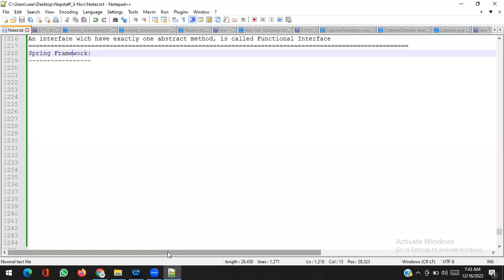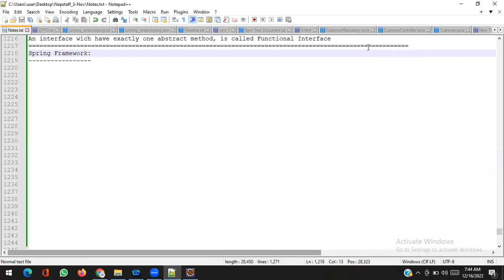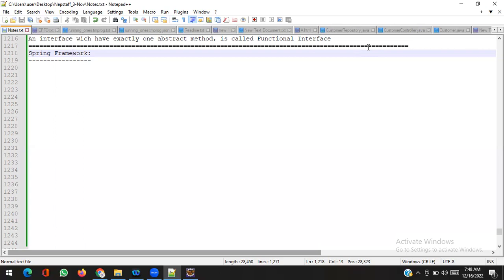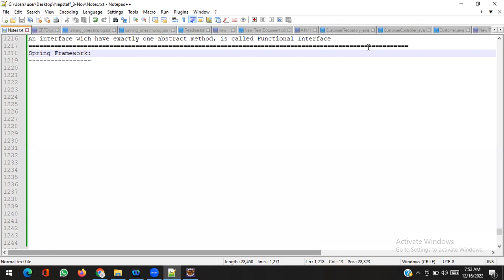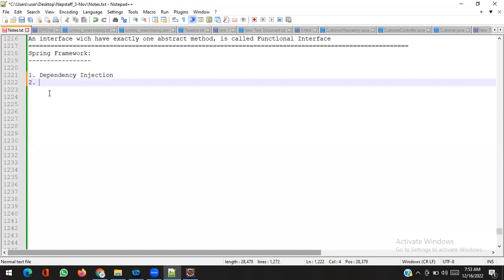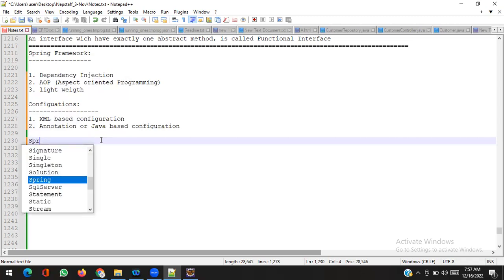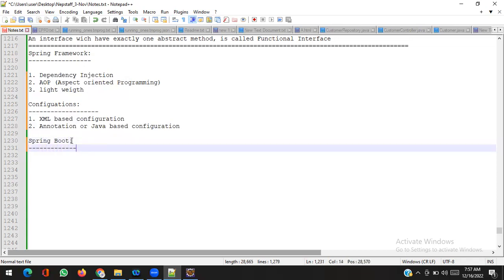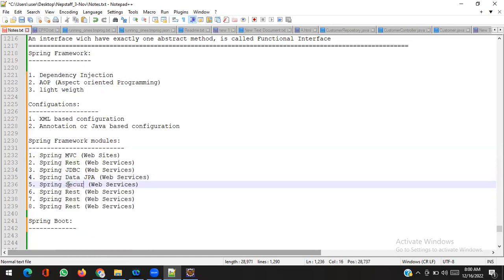Session 01 SpringBoot 16 Dec Part01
SpringBoot Introduction